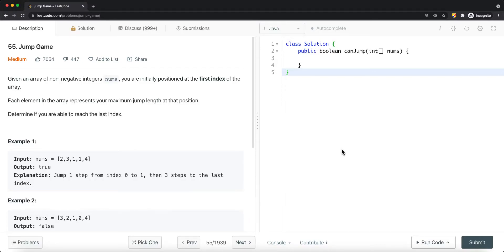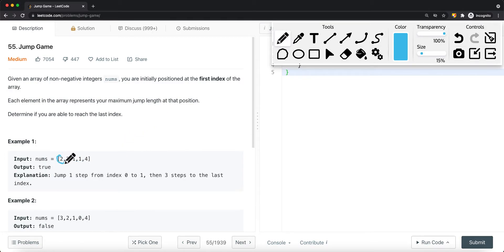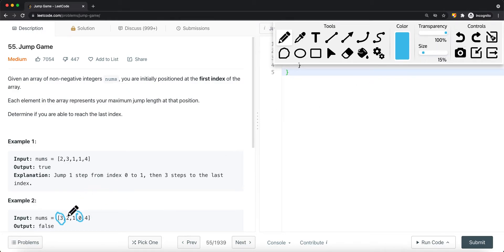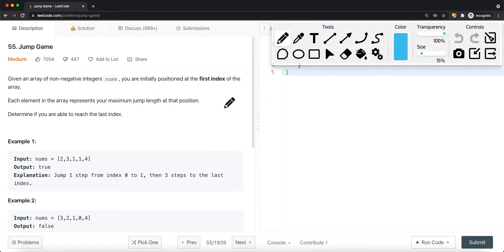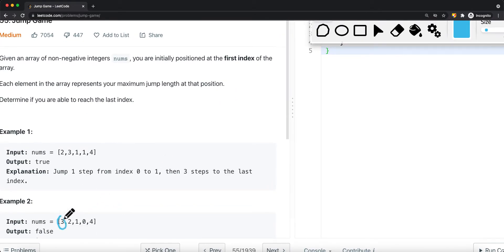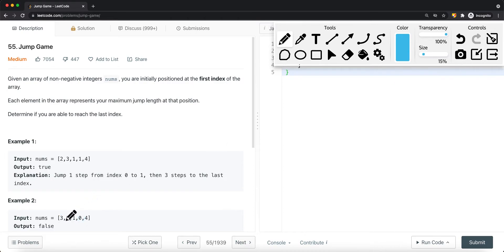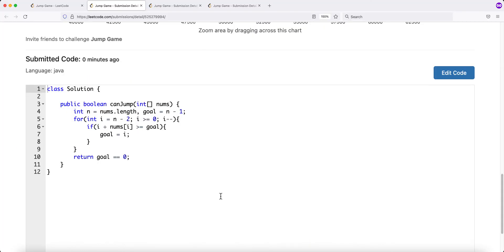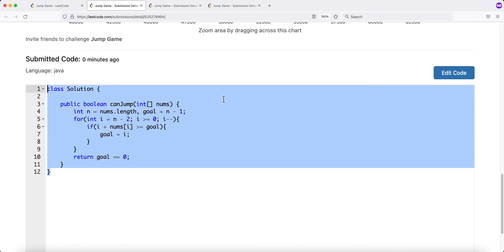[Java] Leetcode 55. Jump Game [DP Decision Making #3]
In this video, I'm going to show you how to solve Leetcode 55. Jump Game which is related to DP Decision Making

 RESOURCES & LINKS

Here’s a quick rundown of what you’re about to learn:

 ⭐️ Course Contents ⭐️
⌨️ (0:00) Question
⌨️ (2:42) Top Down Solution
⌨️ (6:34) Top Down Code
⌨️ (8:16) Bottom Up Solution
⌨️ (12:26) Bottom Up Code

In the end, you’ll have a really good understanding on how to solve Leetcode 55. Jump Game and questions that are similar to this DP Decision Making

Now, if you want to get good at DP Decision Making, please checkout my DP Decision Making playlist.